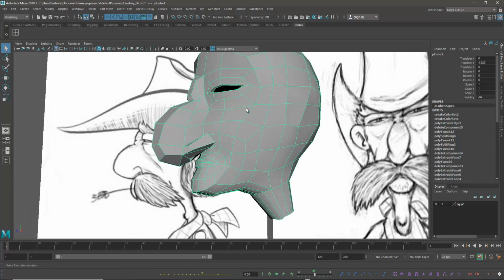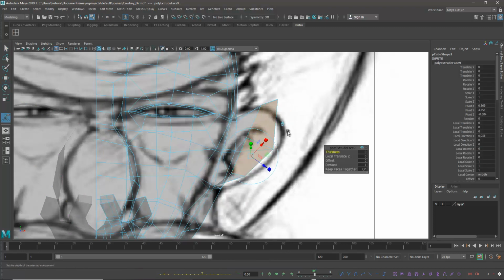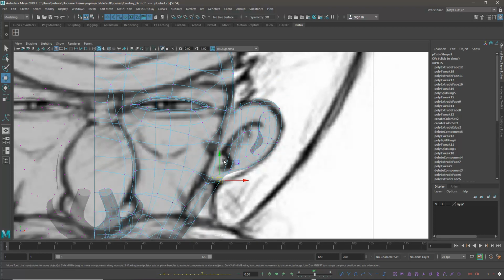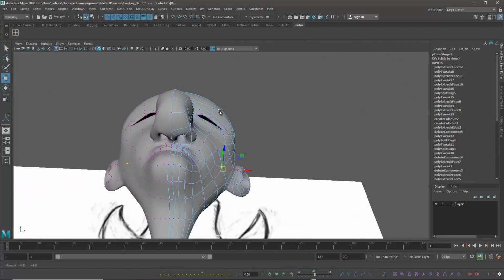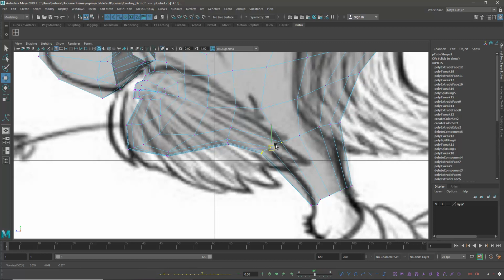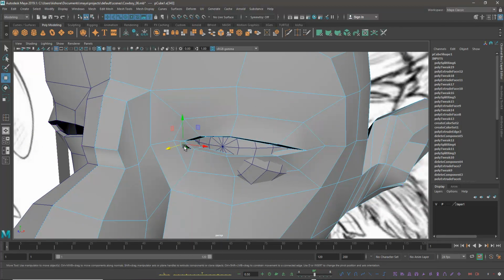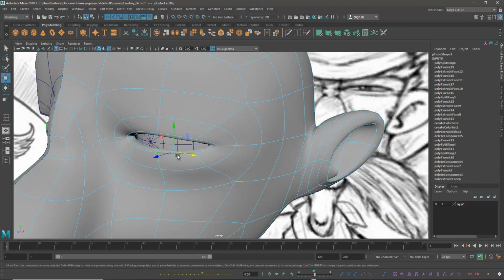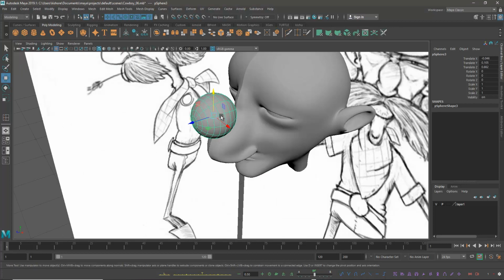Autodesk Maya character modeling class 4